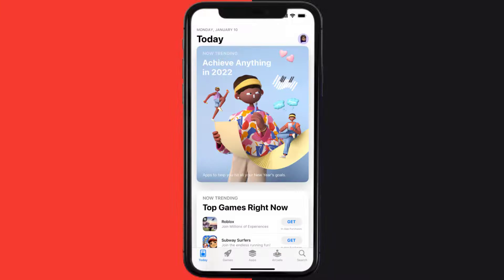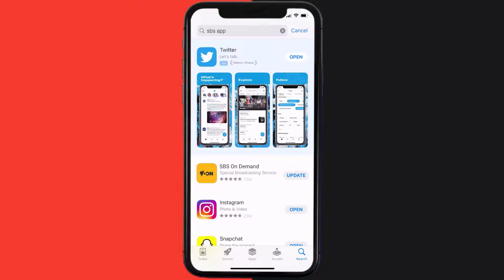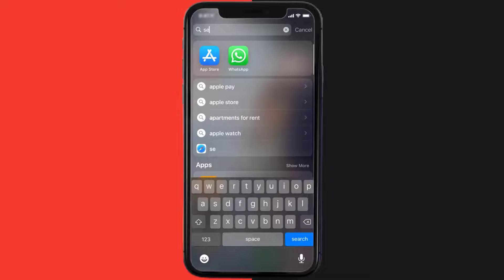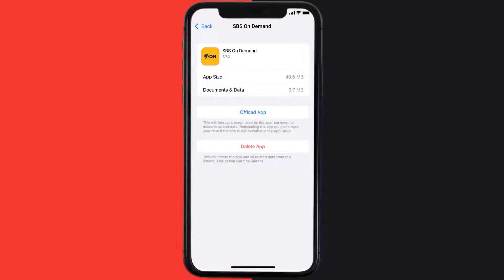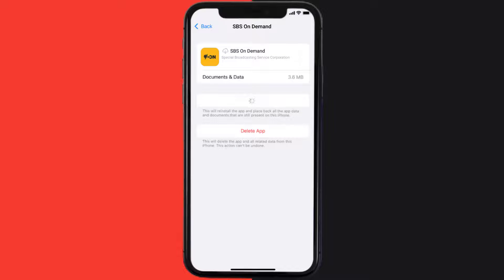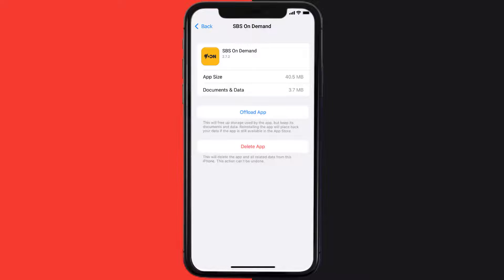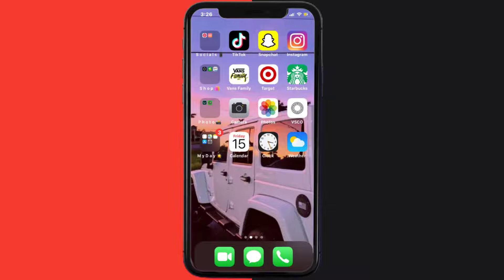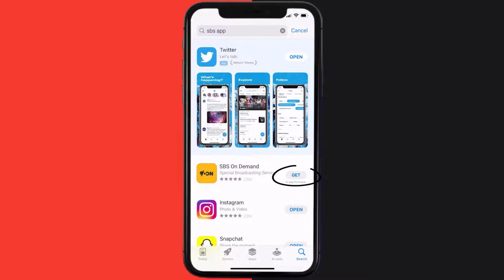SBS App Not Working: How to Fix SBS On Demand App Not Working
In this video, I'll show you How to Fix SBS App Not Working. This is the easiest and fastest way to Fix SBS On Demand App Not Working. Make sure you watch until the end of this video to find out How to Fix SBS On Demand App Not Working on Android and iPhone. These methods work on Android as well as iOS 11, iOS 12, iOS 13, iOS 15 and iOS 16. Hope you enjoy!

Video Parts:
00:00 Intro: How to Fix SBS App Not Working
00:07 1.Solution: Update SBS On Demand App
00:27 2.Solution: Clear SBS App cache files
00:57 3.Solution: Delete and Reinstall SBS On Demand App
01:19 Outro: Ending

Topics Covered:
Bytes Media
how to
how to fix
sbs app not working
sbs app not working on samsung tv
why is sbs on demand not working on my smart tv
sbs app not working on foxtel
update sbs on demand
why is sbs on demand not working on my tv